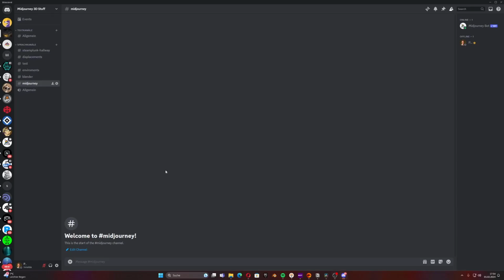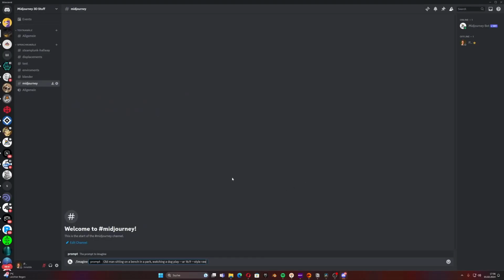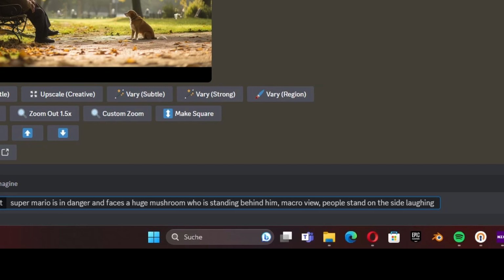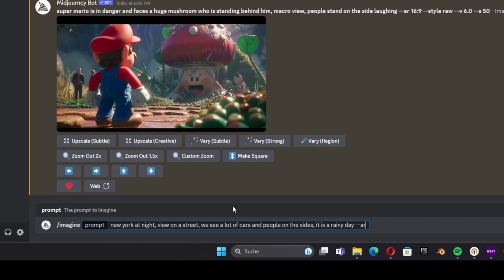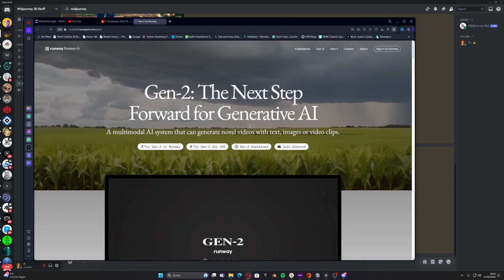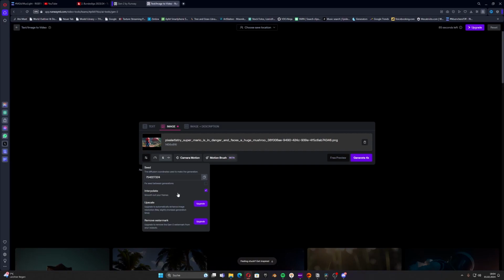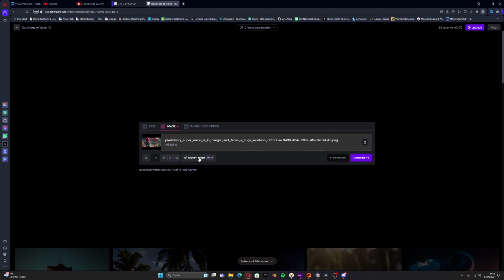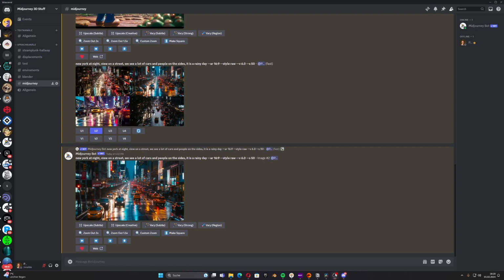How to use AI to create your own Movie (Beginners Guide)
In this video I will show you how you can use Runway and Midjourney to create images in Motion which you can then use for your movies/projects. If you have questions, let me know it in the comments below!!

Intro:

0:00 Intro
0:24 How to create images in Midjourney
3:37 How to create videos in Runway
6:46 Final Results